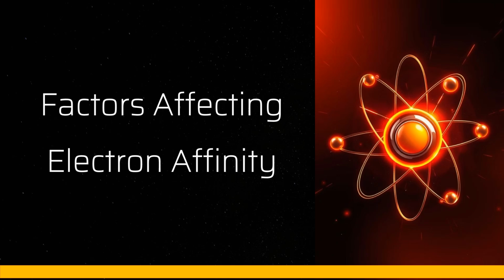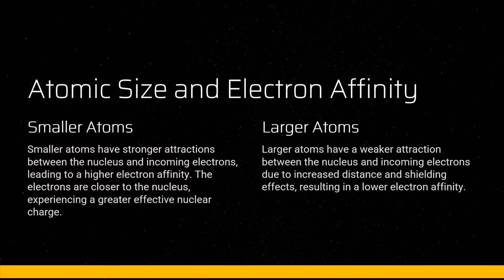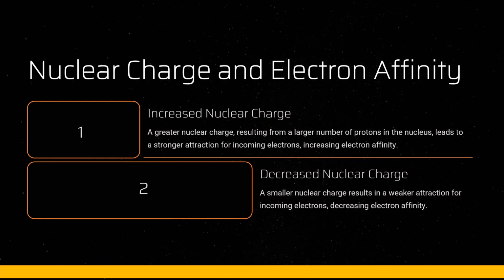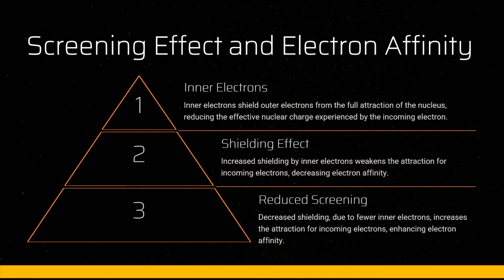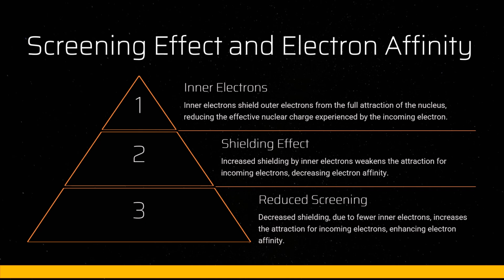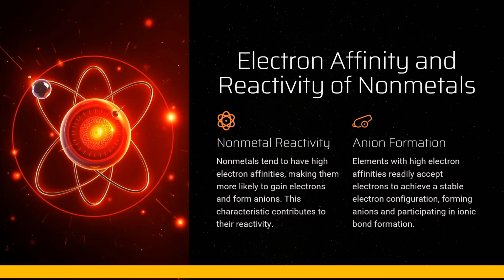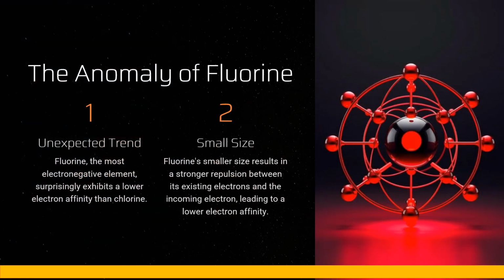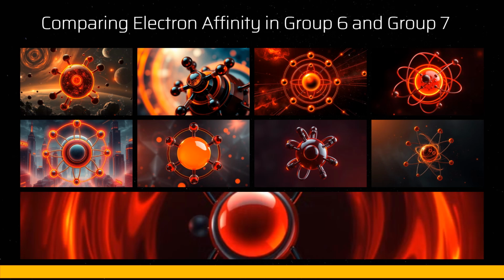Factors Affecting Electron Affinity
🔬 Understanding the Factors Affecting Electron Affinity 🌟
In this video, we explore the key factors that influence electron affinity—the energy change that occurs when an electron is added to a neutral atom. From atomic size to nuclear charge, learn how these factors play a role in determining an element's ability to gain an electron. Whether you're studying chemistry or just curious about how atoms behave, this video breaks down the science behind electron affinity in an easy-to-understand way.

What You'll Learn:

The role of atomic size and electron shielding
How nuclear charge affects electron affinity
The trends in the periodic table regarding electron affinity
Why some elements have a high or low affinity for electrons